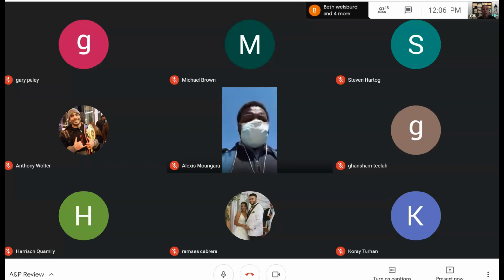POC 29 A&P Review